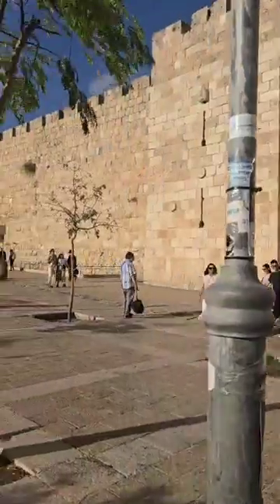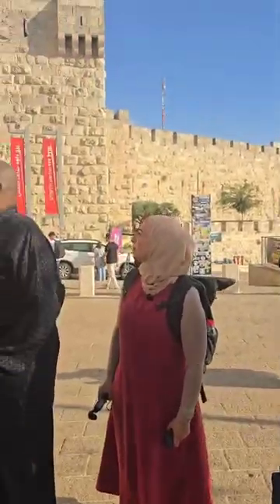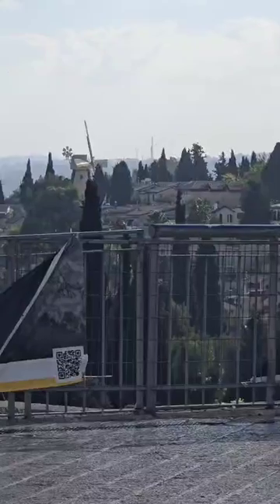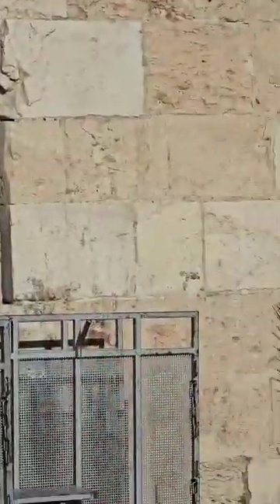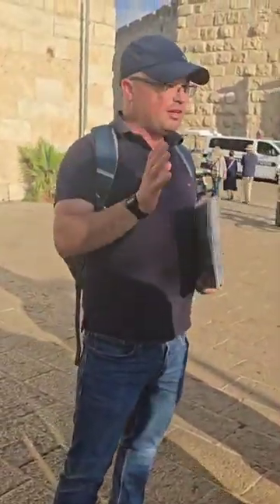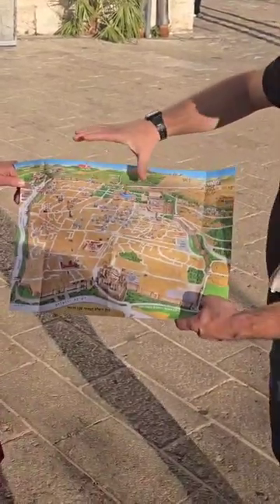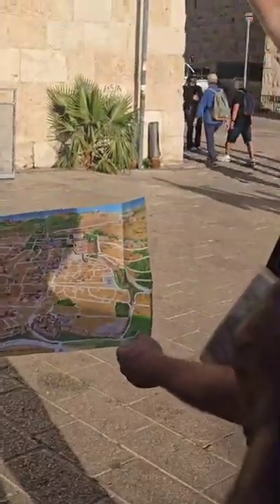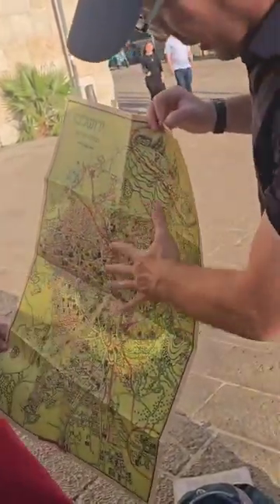Entrance of Jaffa Jerusalem